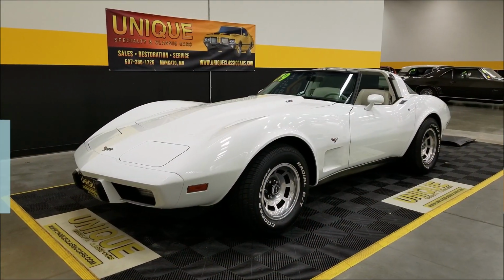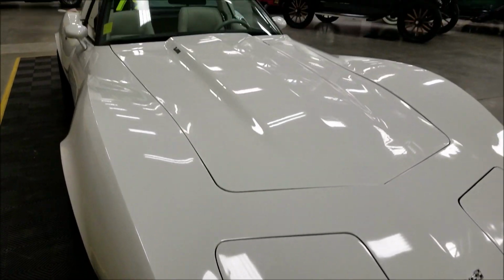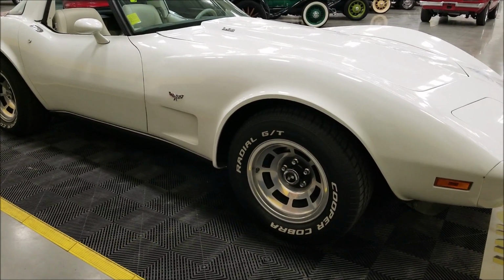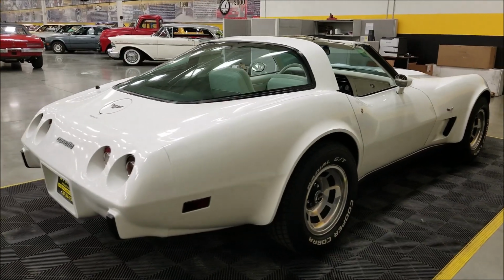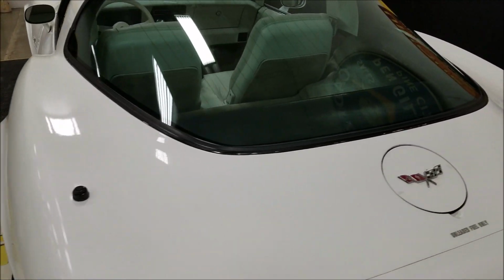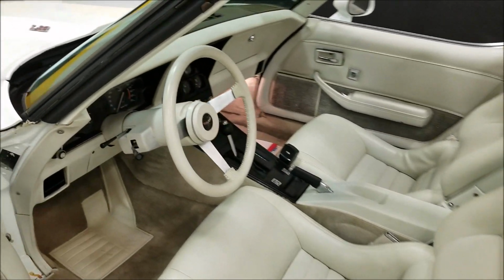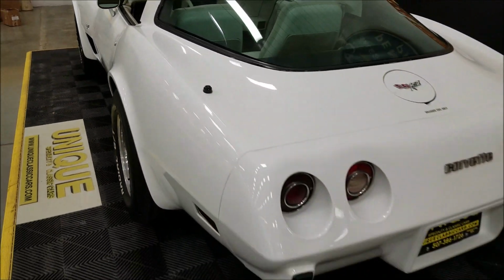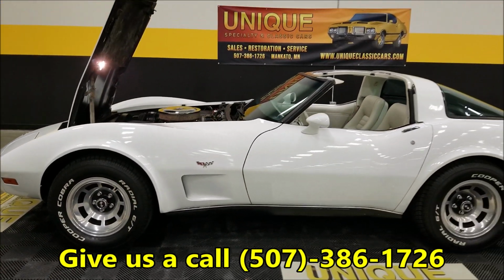1979 Chevrolet Corvette Coupe | For Sale $16,900